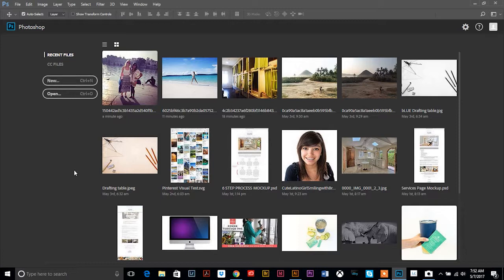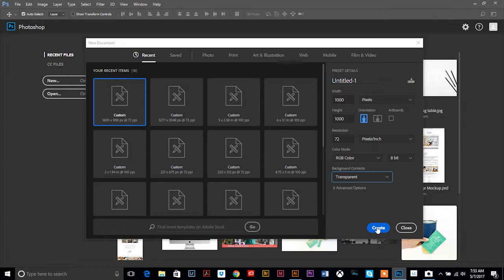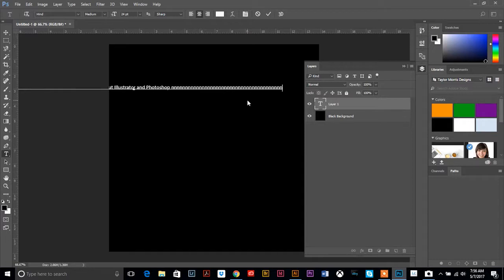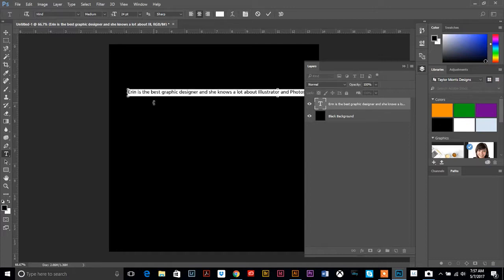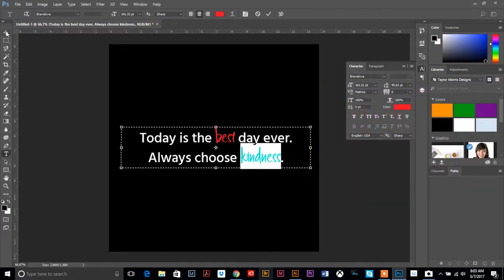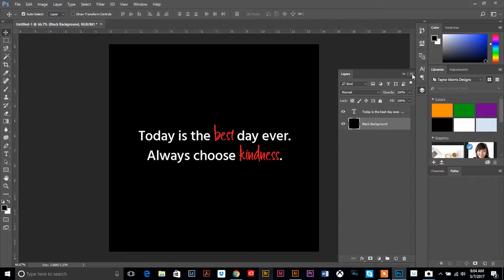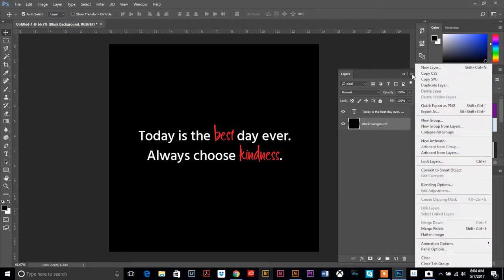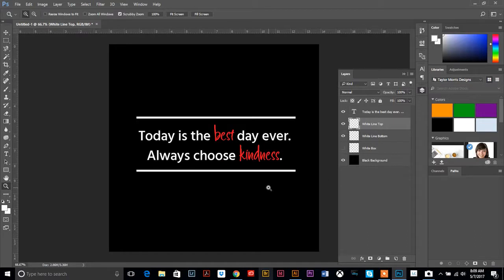How To Use Type & Create Lines in Photoshop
Although Photoshop is not the ideal program for creating social media quotes and graphics, it is possible if you know how to use the right tools. In this Adobe Photoshop Tutorial I will show you how to set up and format a simple text quote for social media. I'll show you how to format the text and add a box or lines to your design.